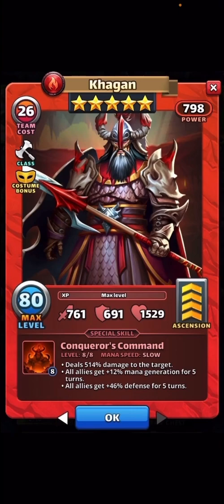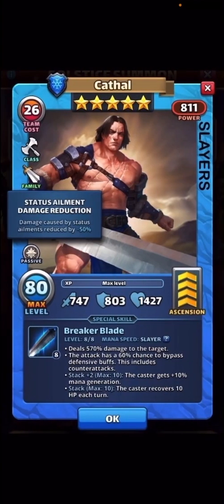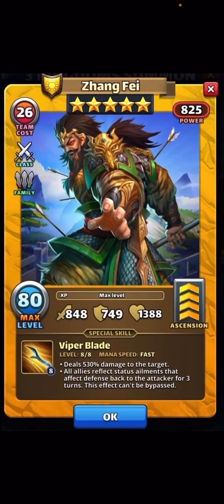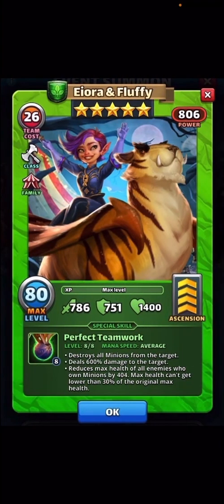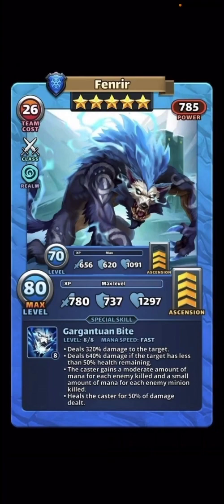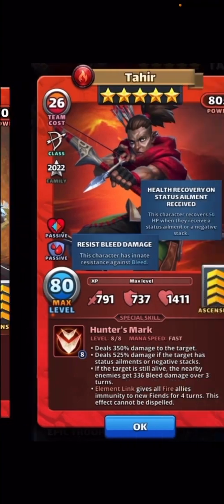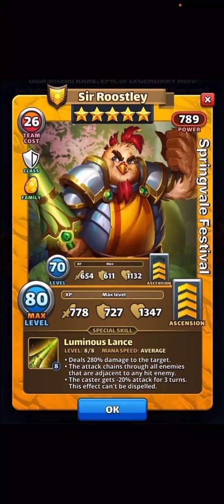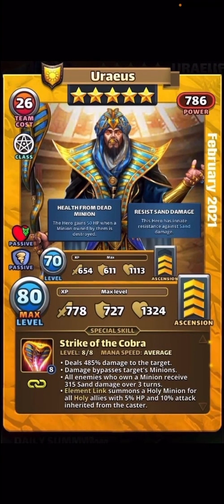Highest Damage “Snipers” in Empires and Puzzles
Please keep in mind the release date of this video compared to future hero release dates.

This is NOT a list of the “best” snipers. This focuses solely on damage. More than just damage is important.

Health reduction and counting minion removal as damage were not considered.

Apologies for some of the transitions, my  video editor (or me) botched some of them.

Heroes (accidentally) left off conditional damage that could have potentially been included:
Quintin